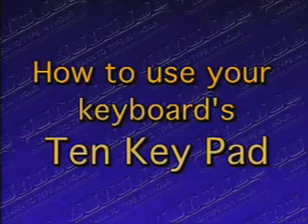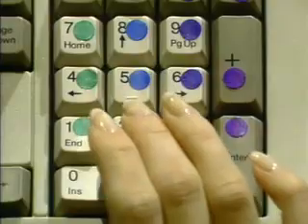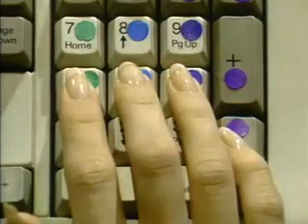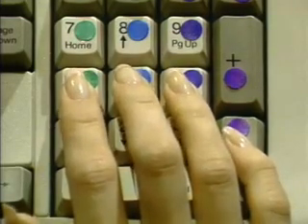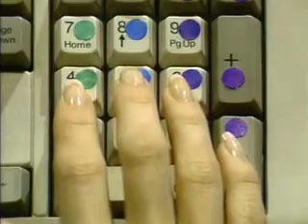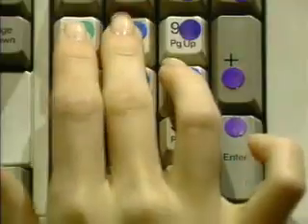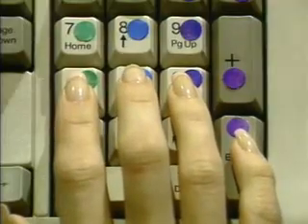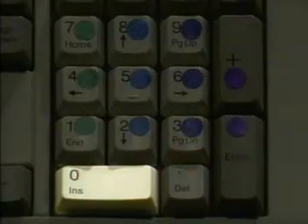KEYTIME Tutorial: How to use the 10 key pad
KEYTIME, Inc's free tutorial on how to use a ten-key pad